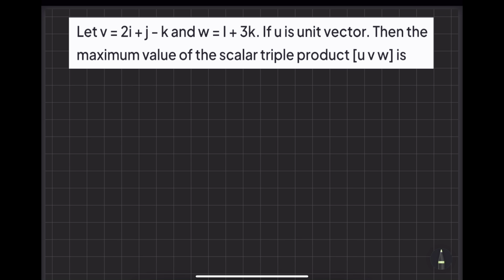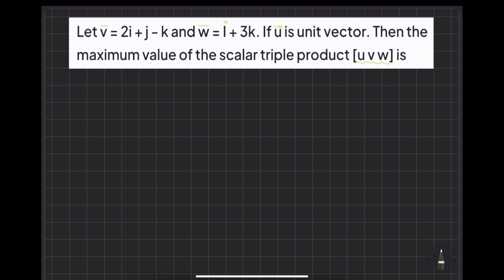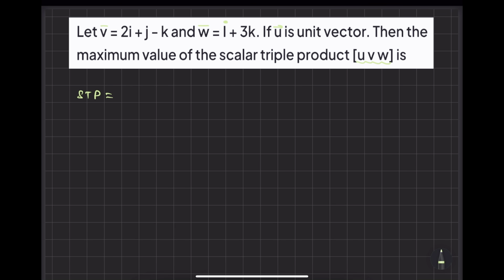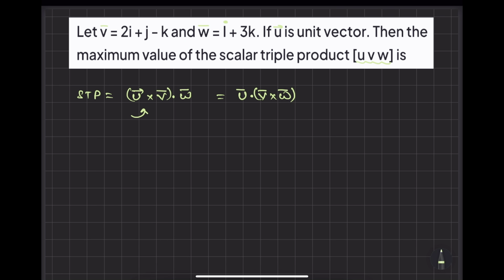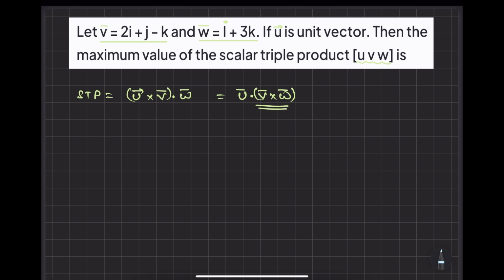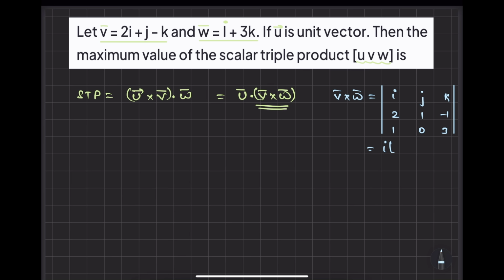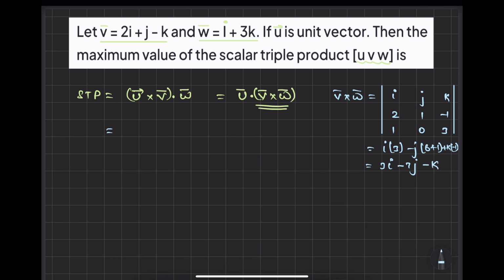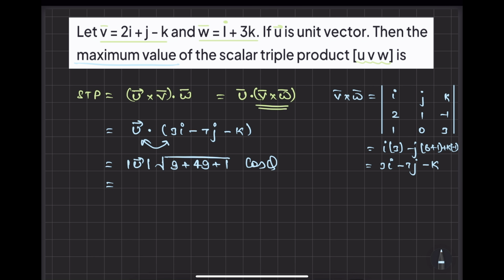E9_Let v=2i+j-k and w=i+3k. If u is a unit vector. Then the maximum value of scalar triple product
📌 Suitable For
✔ JEE aspirants
✔ Olympiad learners